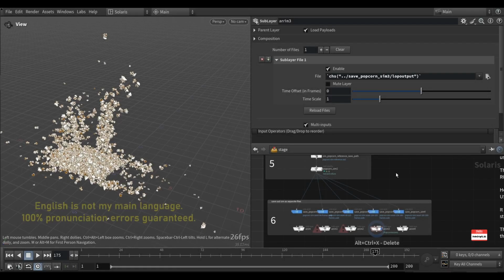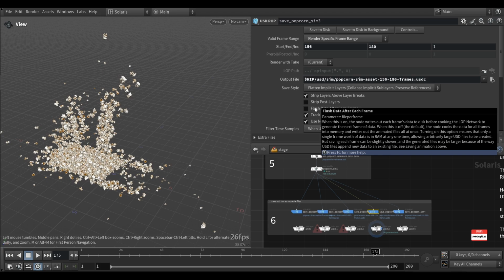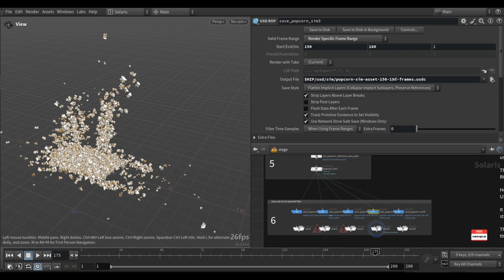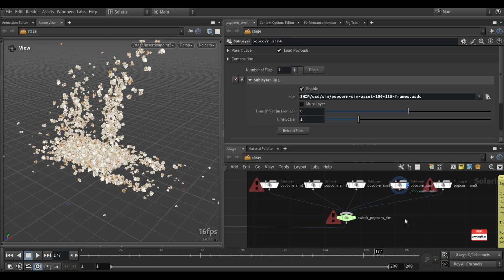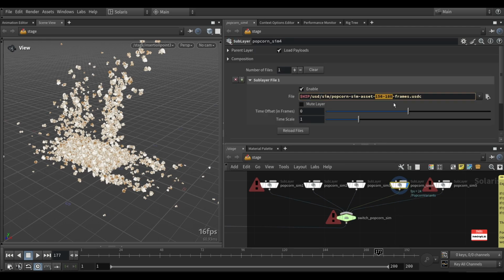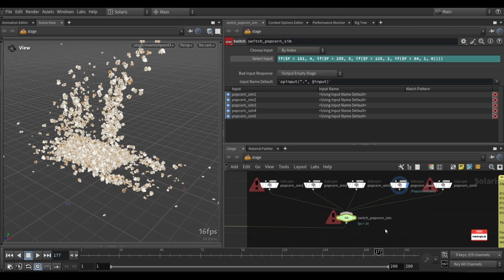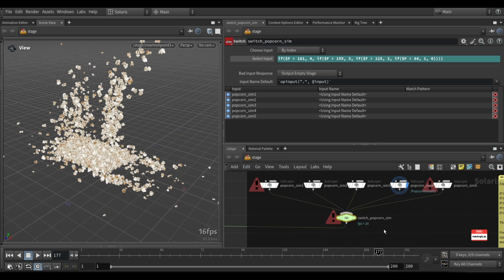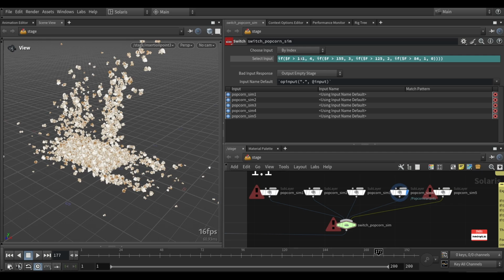Houdini USD | Not Great but Alternative Way of Saving Large USD file